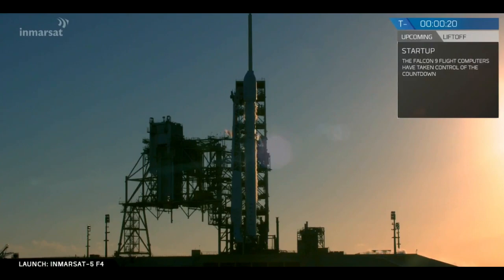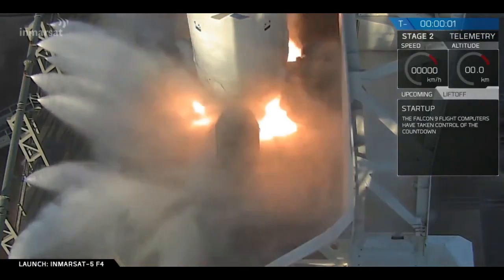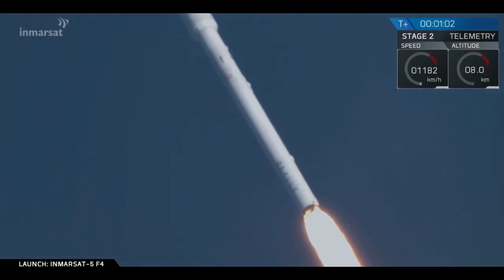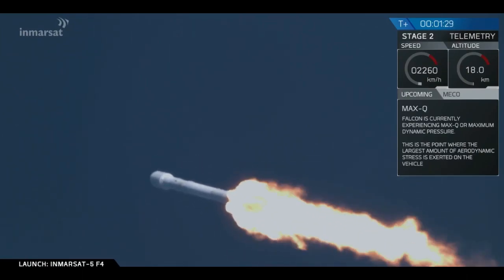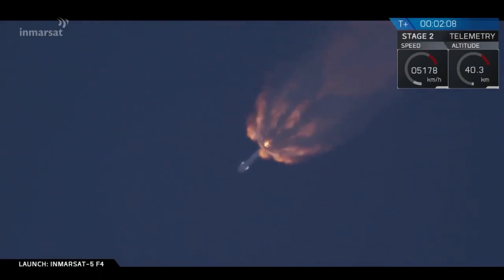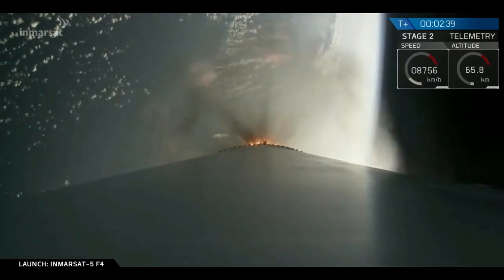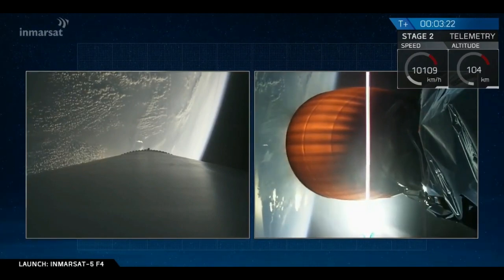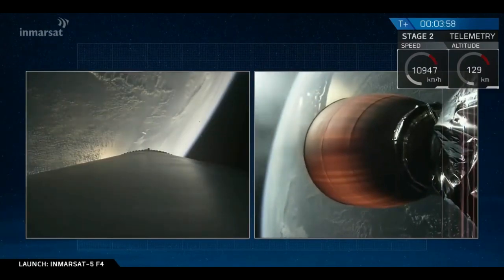SpaceX Falcon 9 launches Inmarsat-5 F4 satellite, 15 May 2017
A SpaceX Falcon 9 rocket launched Inmarsat-5 F4 from Launch Complex 39A (LC-39A) at NASA’s Kennedy Space Center in Florida, on 15 May 2017, at 23:21 UTC (19:21 EDT). Inmarsat-5 F4 is a commercial communications satellite (approx. 6,100kg) delivered to a Geostationary Transfer Orbit (GTO). SpaceX did not attempt to land Falcon 9’s first stage after launch due to mission requirements.

Credit:
SpaceX